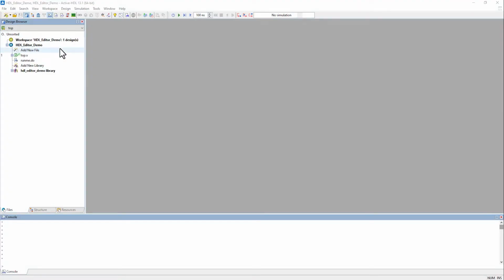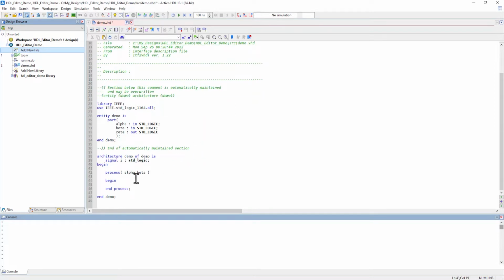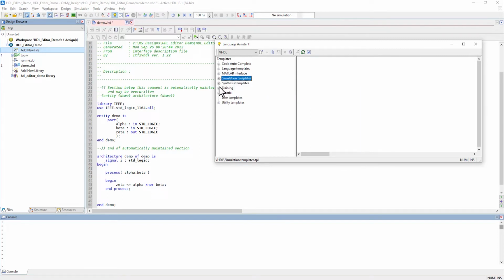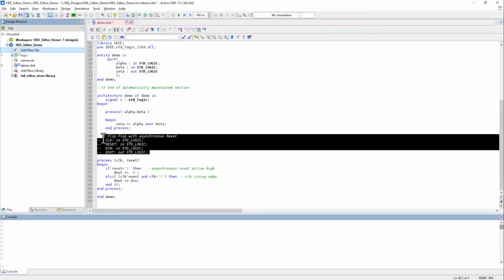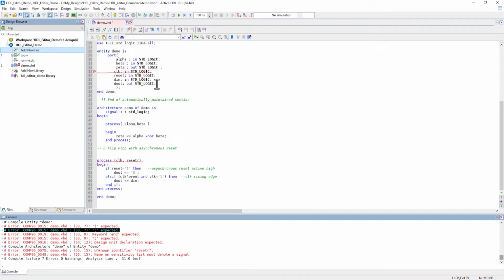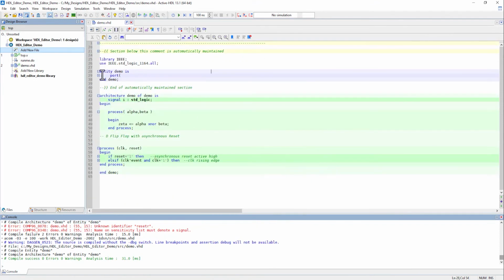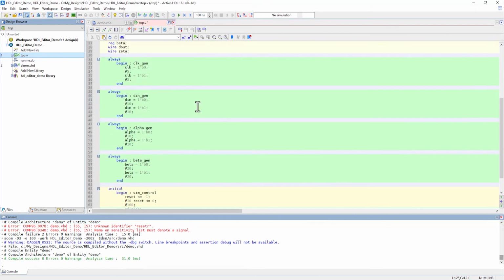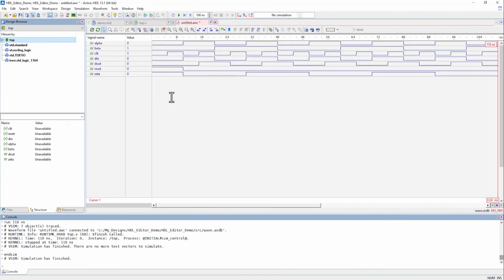1.6 - Active-HDL™ Basics: HDL Editor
Active-HDL’s HDL Editor is a text editor for editing HDL source code. It contains features such as creating bookmarks, generating structure groups, autoformat/smart indentation, keyword coloring (VHDL, Verilog/SystemVerilog, C/C++, SystemC, OVA, and PSL), etc. Learn how to create a new HDL file with the New Design Wizard and how to utilize the HDE features within that created source file.